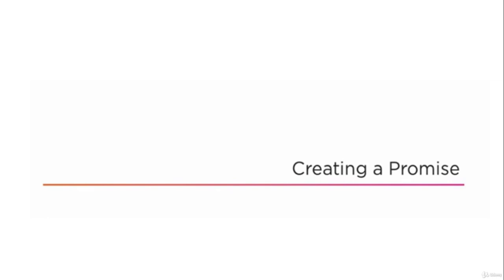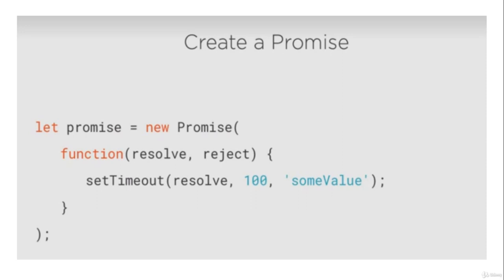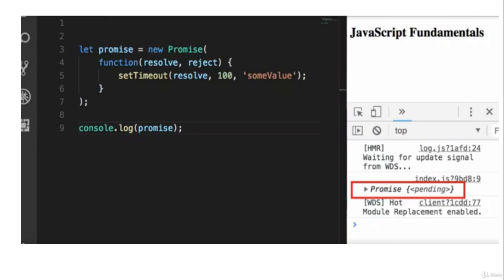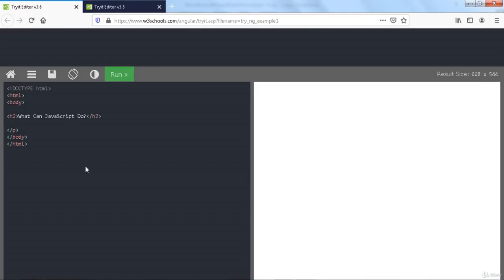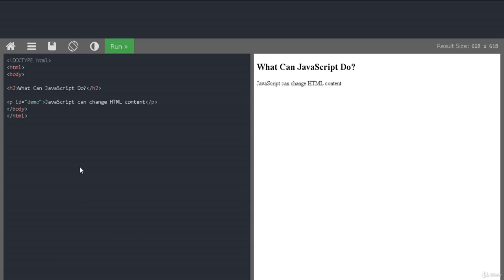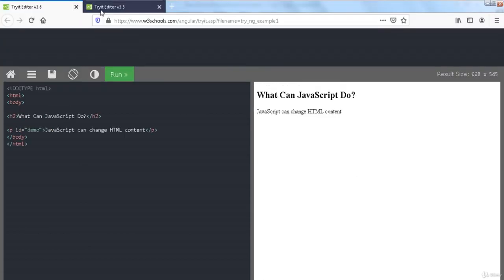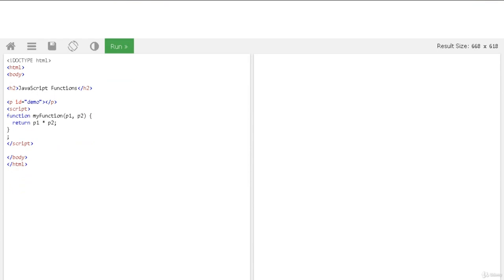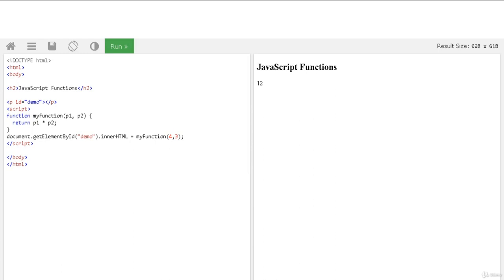Part 1. JavaScript Basics ( English Version ).